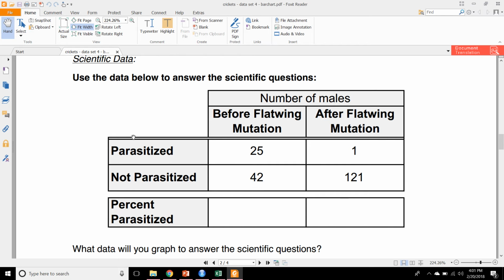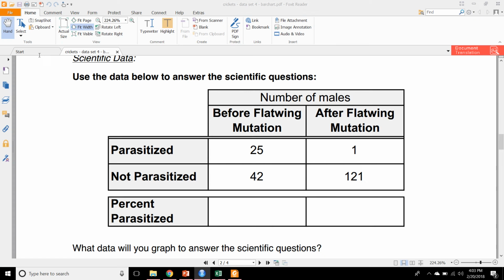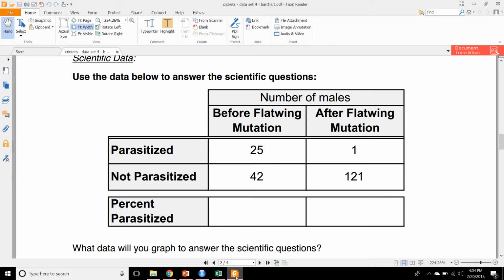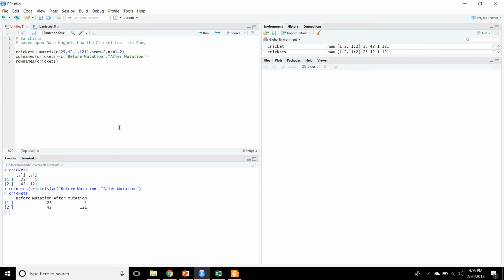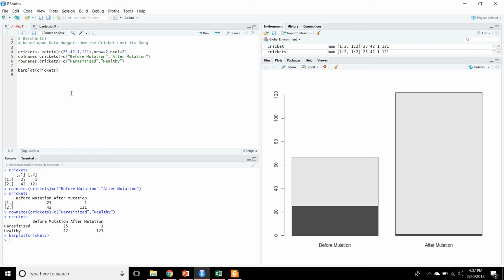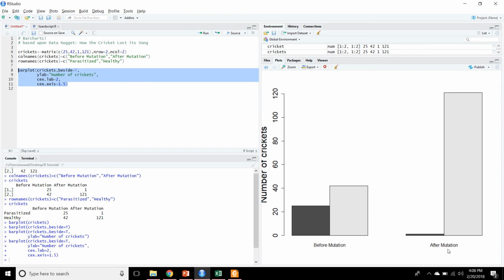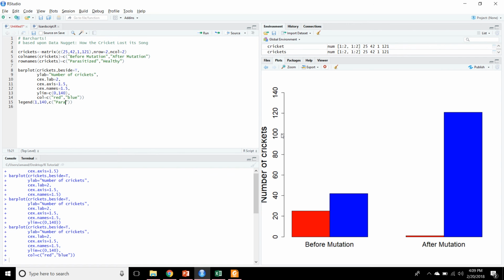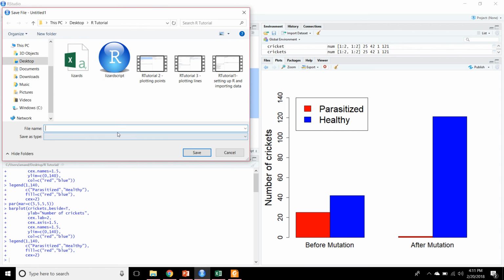RTutorial 4 barplots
Based on Data Nugget "How the Cricket Lost its Song, Part 1"

We'll learn how to:
- enter data in a way that works well with the barplot function
- in doing that, we'll learn how to use the matrix function
- plot a barplot
- visually modify it
- add a legend